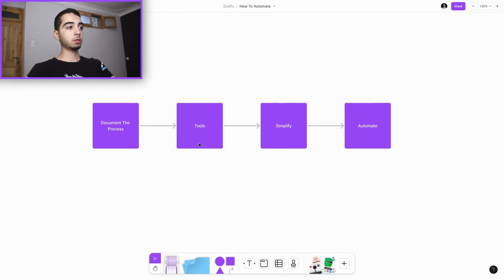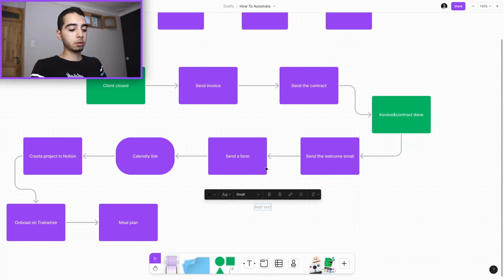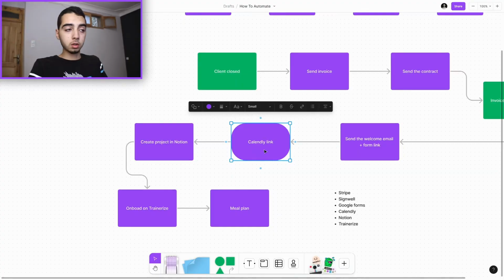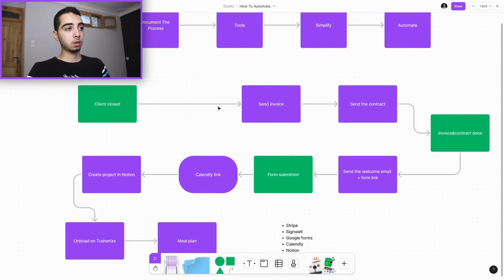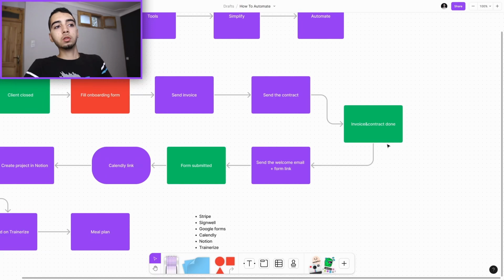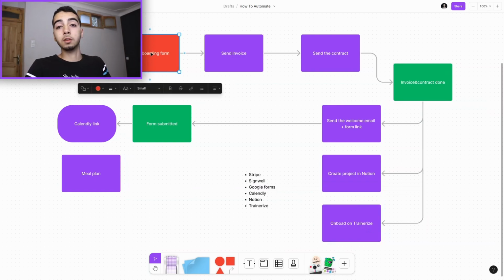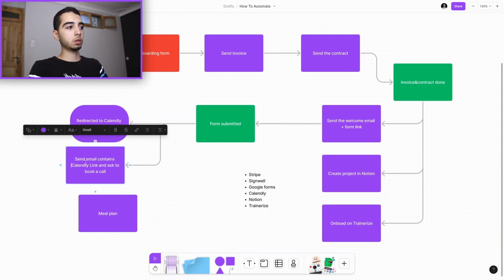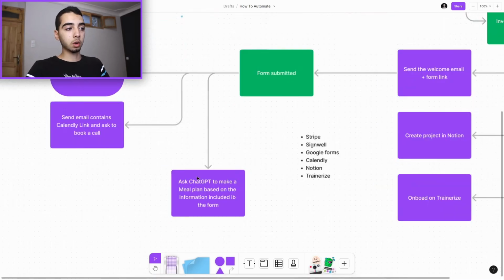How To Automate Onboarding Process For Coaching Business (Step-by-Step)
If you're a fitness coach or a consultant, this video will teach you step-by-step how to automate any process within your business.

I used automating the onboarding process for a fitness coaching business as an example.

Chapters:
0:00: Intro
0:09: 4-Step-Process Overview
0:22: Step 1
1:41: Step 2
2:21: Step 3
3:48: Step 4
9:01: Step 4 - Ai
9:49: Automation Overview
11:08: Outro